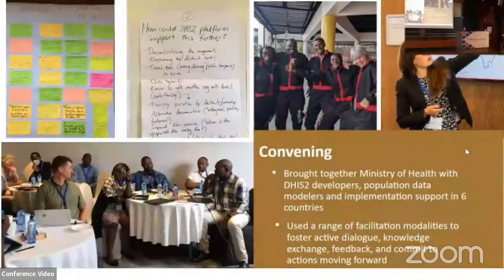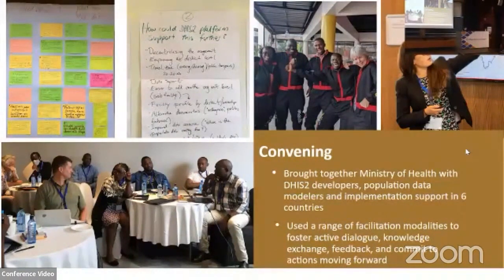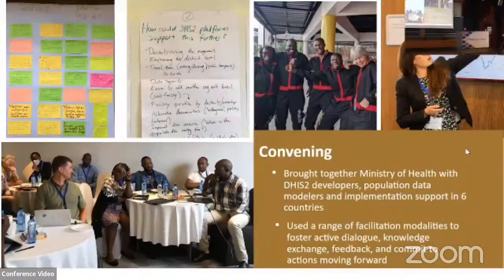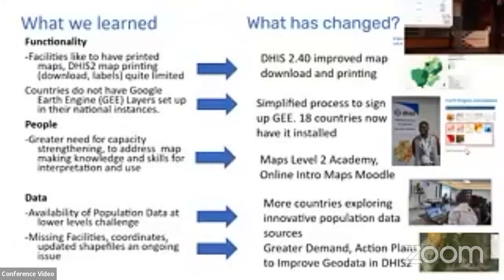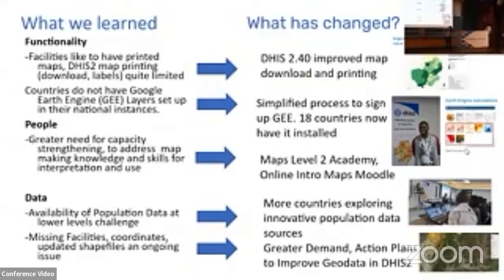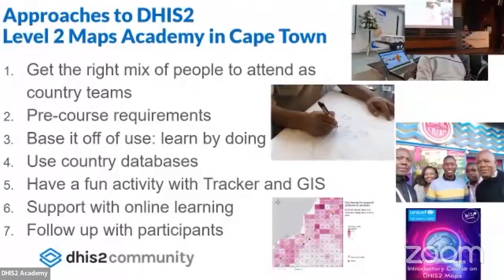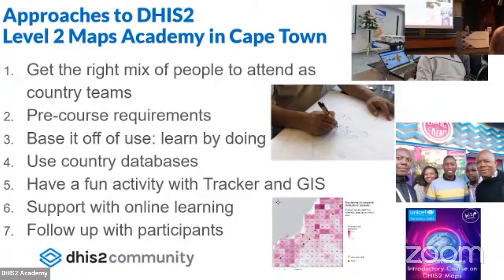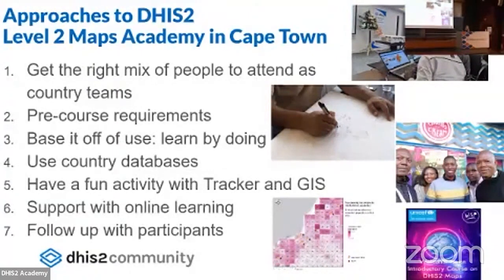Strengthening Capacity on Mapping and UsageENG FR